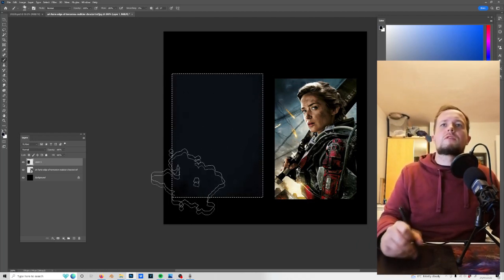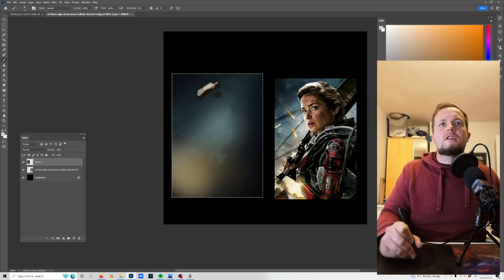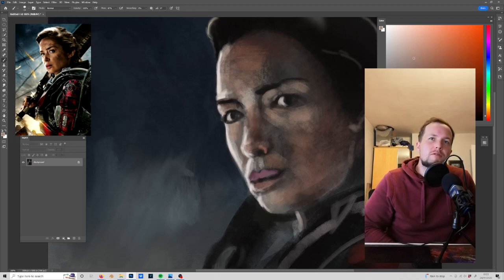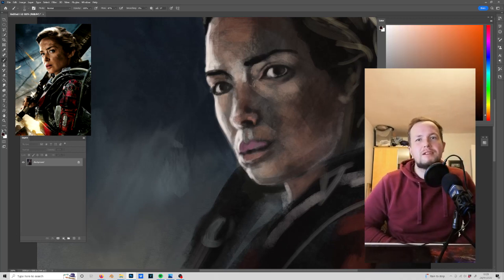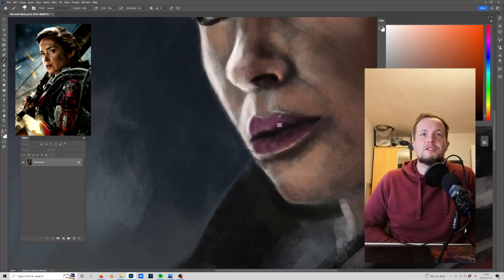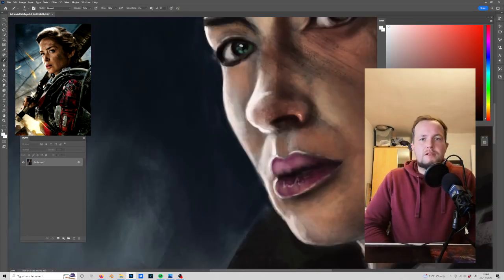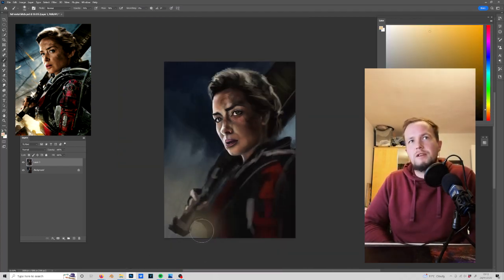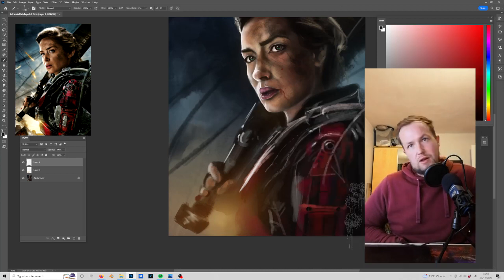digital portrait painting tutorial "Edge of Tomorrow" study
hey! here i try to explain my thought process when it comes to makeing studies of movie stills and portraits, how to break down the complex image into simple shapes and values. i hope this helps!

More Soon !!